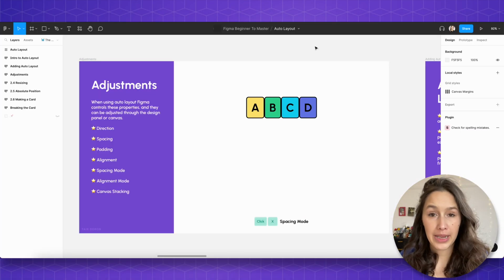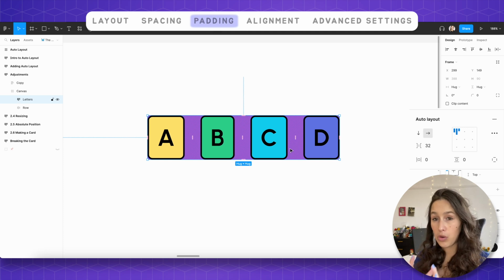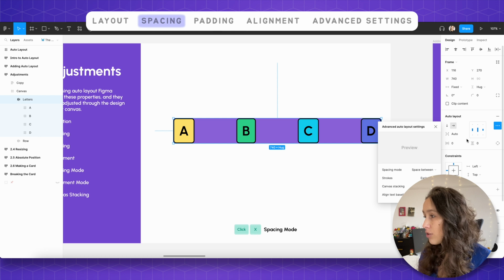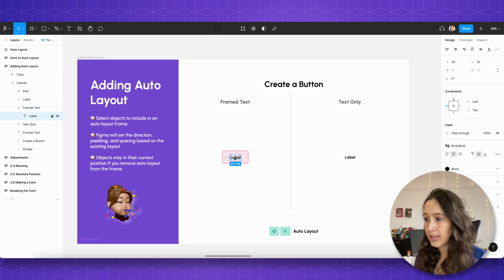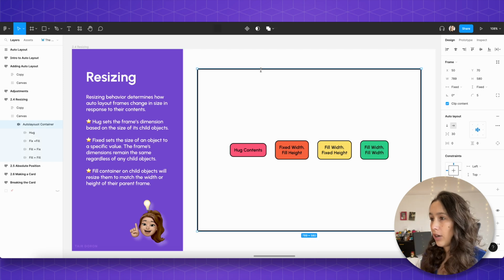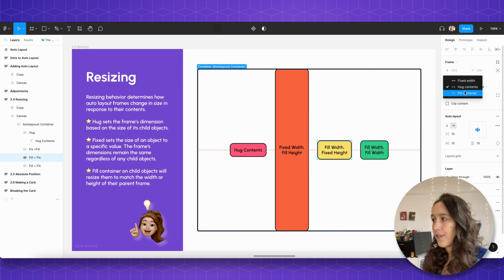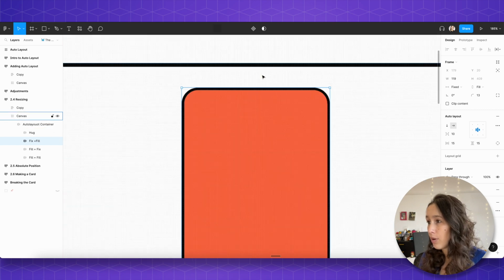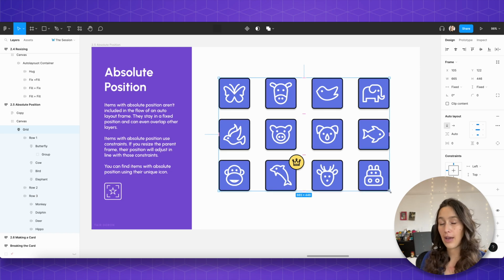Figma Auto Layout | Master AutoLayout in 19 minutes (2023)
👋🏼 _IF YOU ARE NEW HERE_ :
Hey you! 😃
Your support means a lot and it helps me keep the channel going and growing!

👾 _MY GEAR_ :
Blue Yeti Microphone
Tripod ring light
Neon sign
Fairy lights

🌼 _CHAPTERS_ :
00:00 Intro
00:20 Auto Layout Properties
07:09 Applying Auto Layout
10:07 Resizing Options
15:57 Absolute Position
18:10 Summary